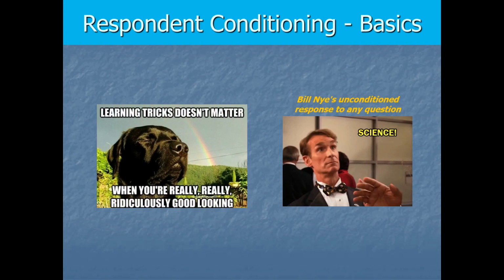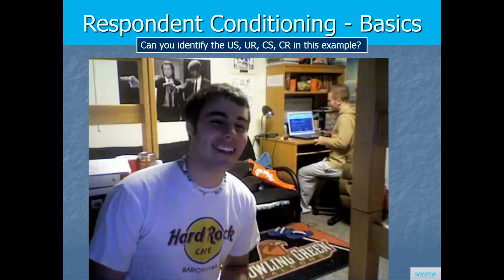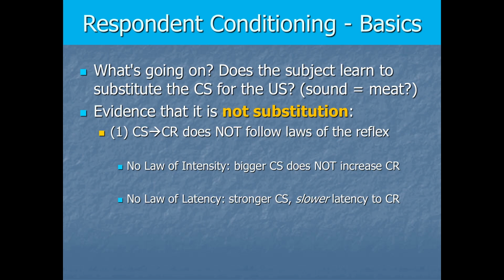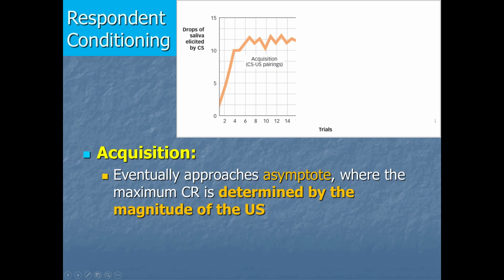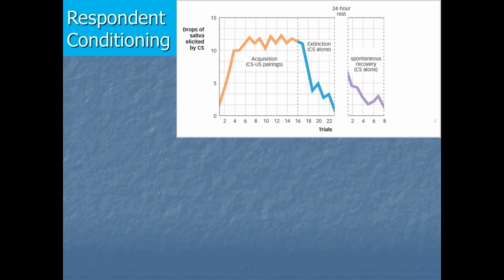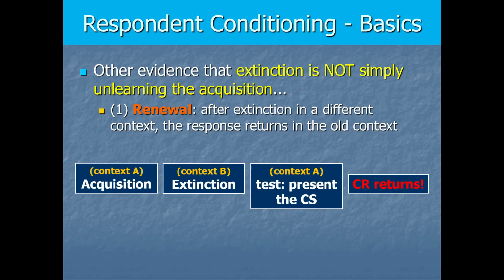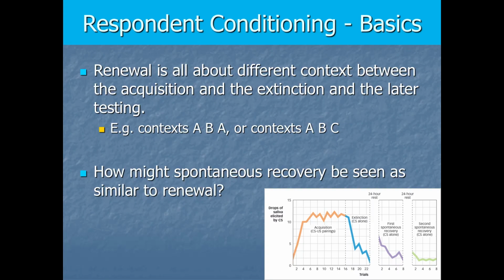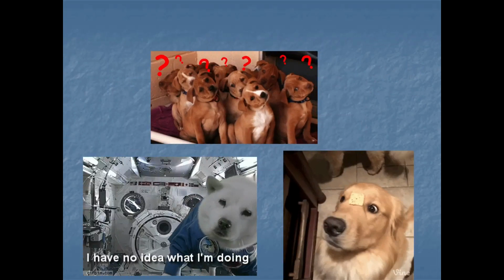Behavior Analysis and Learning - Respondent Conditioning Pt2 - Respondent Basics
What is respondent conditioning (aka classical conditioning or Pavlovian conditioning)? What is extinction of respondent conditioning? Go beyond the basics and understand why the conditioned stimulus is not simply being substituted in the learner's head for the unconditioned stimulus (i.e. the dog isn't salivating because it's brain is equating the bell and the meat). You'll be able to distinguish spontaneous recovery, renewal, and reinstatement.